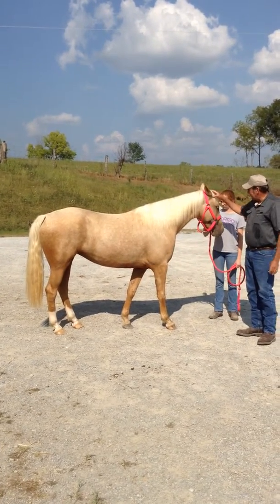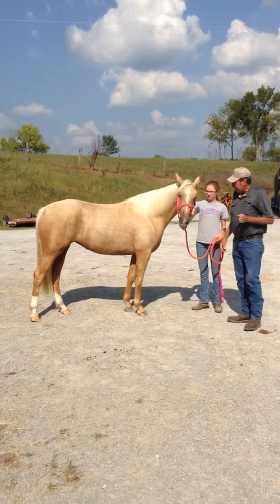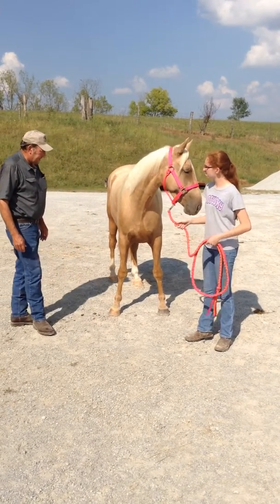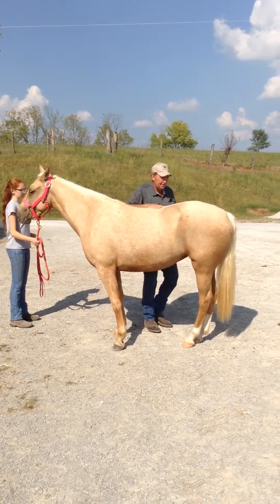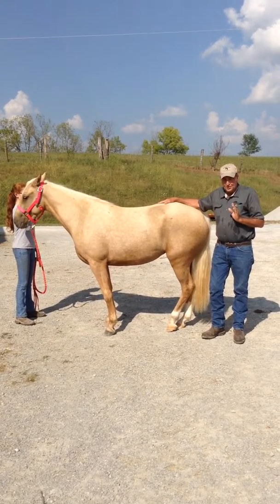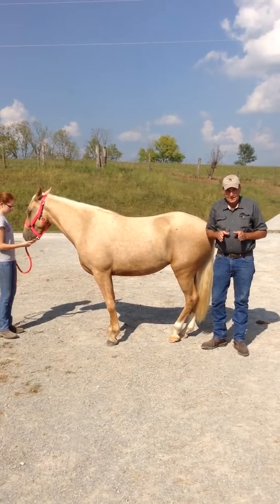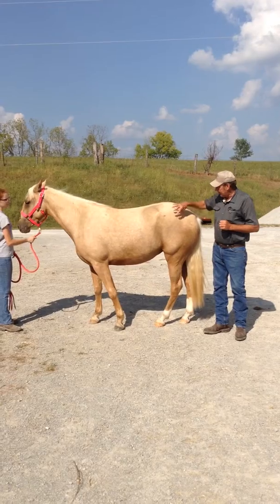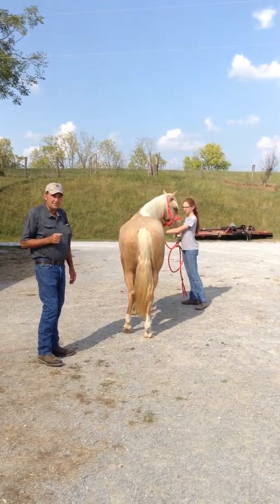francis farm /kngha progress update part 2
kngha progress update part 2